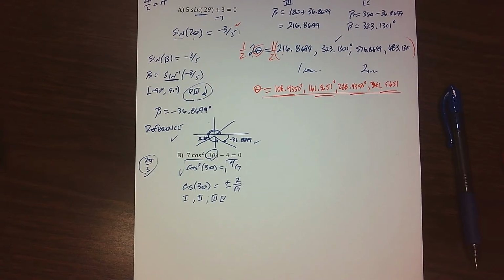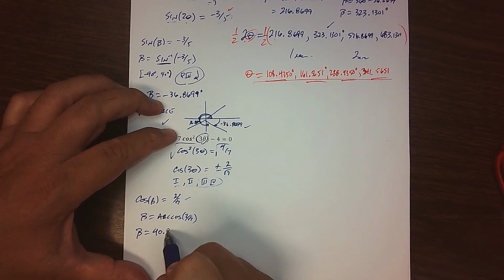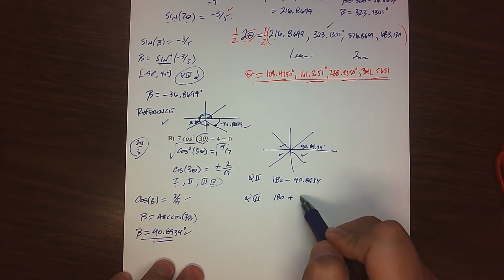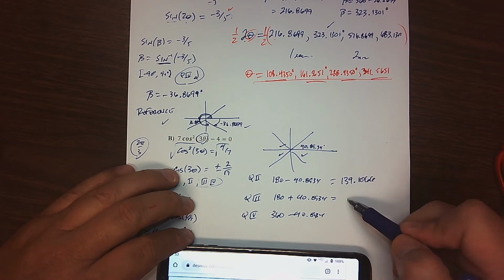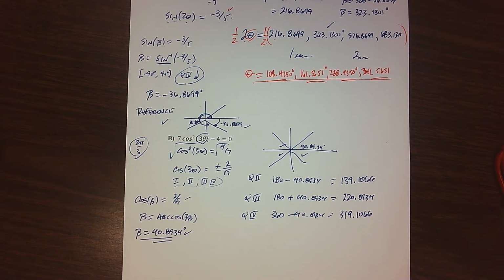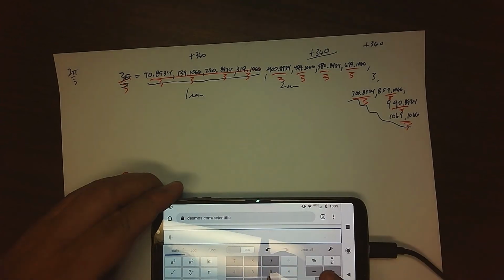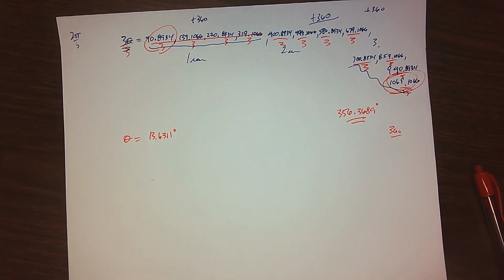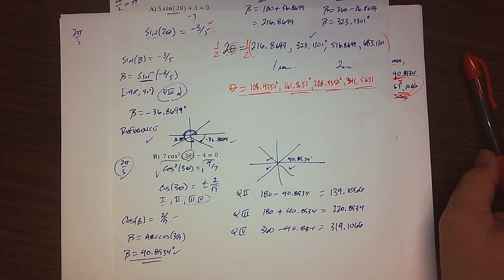MAT 182 Section63 Solve Different Period and Tech Rd2